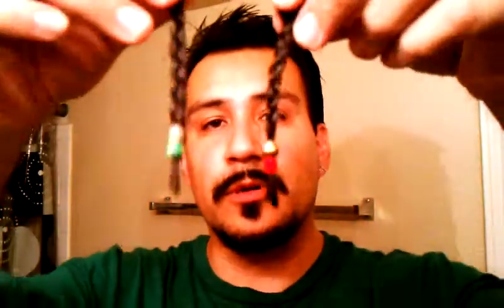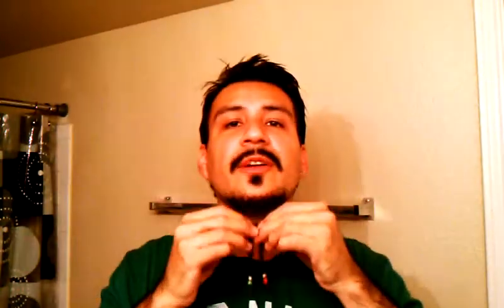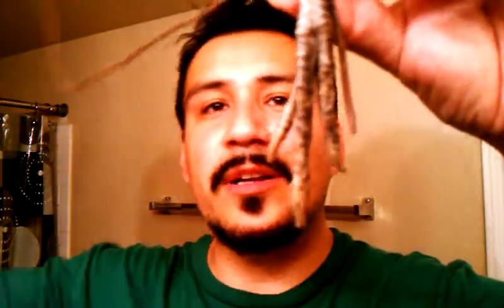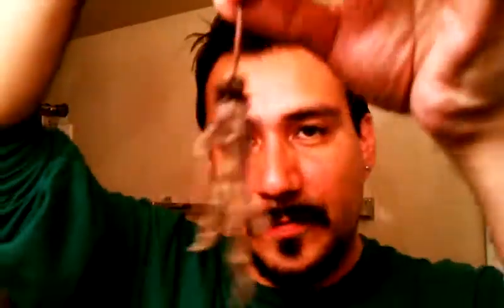Becoming Jack Sparrow (trinkets)